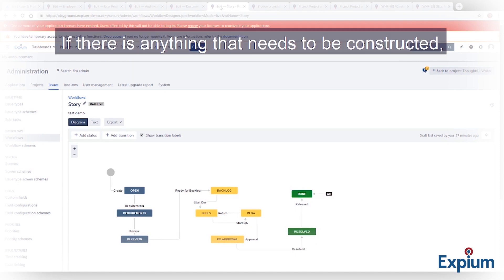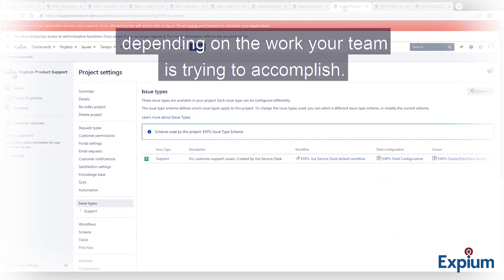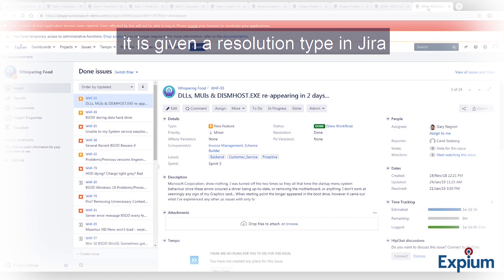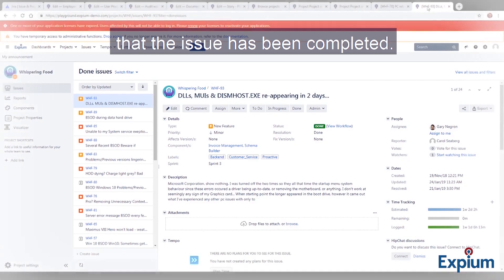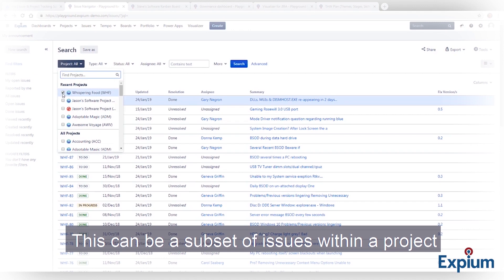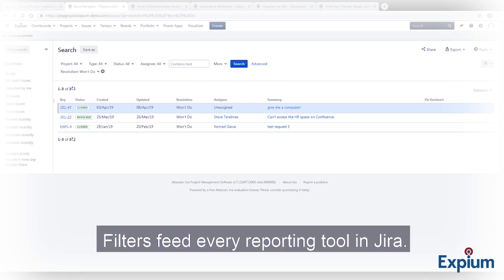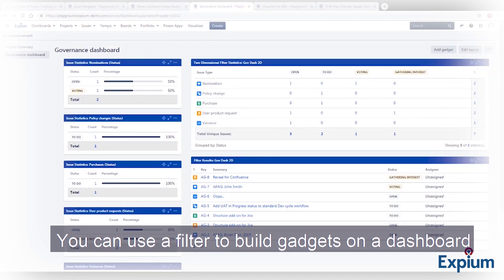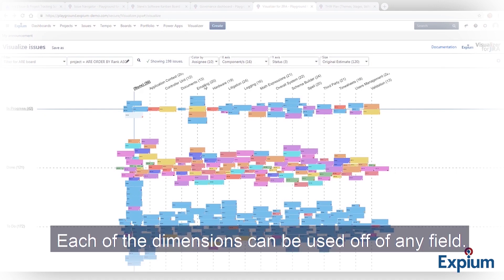Jira Explained in Under 5 Minutes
In just 15 years Atlassian’s Jira has grown to be used by over 150,000 companies around the world. It is an industry leading product for issue tracking and project management. In this episode of Expium Expedited Explanations, Steve Terelmes does a 5 minute touch base of what this tool can do and why it has grown to be depended on by millions of people for business, school, government, military and personal issue management.